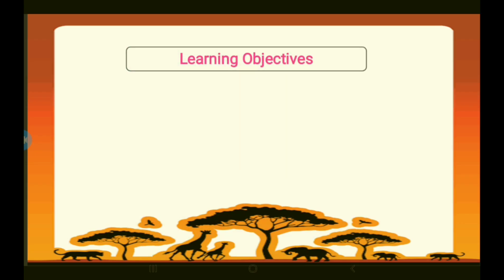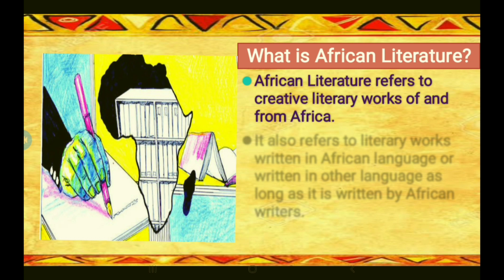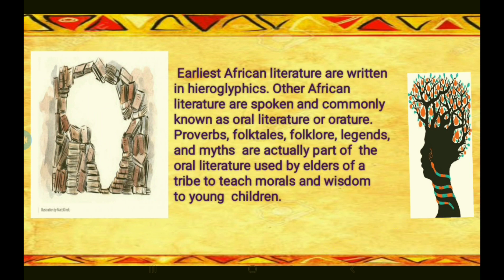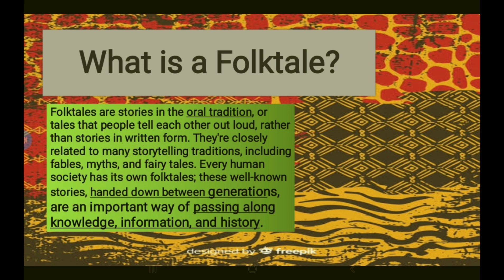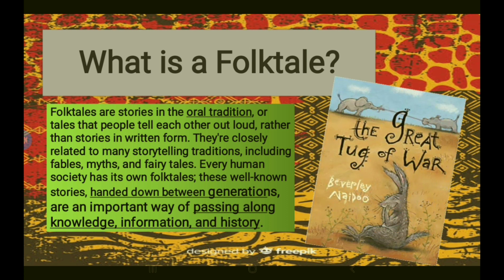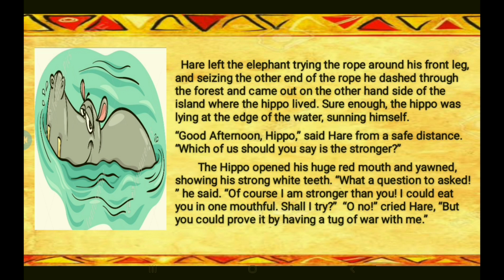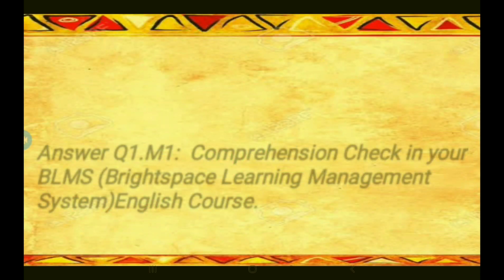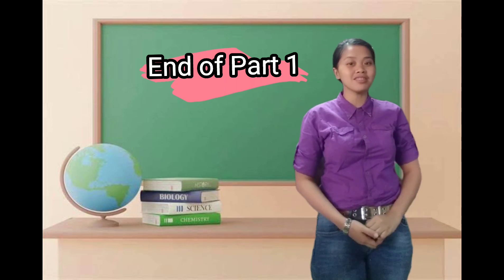ENGLISH 8 Q1. MODULE 1: African Literature: Folktales and Plot Diagram (part 1 of 2)